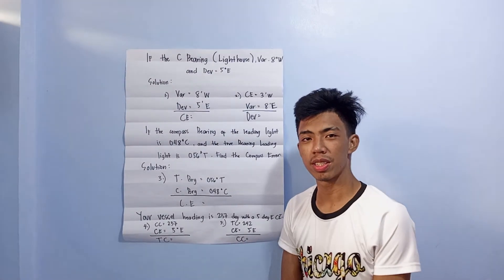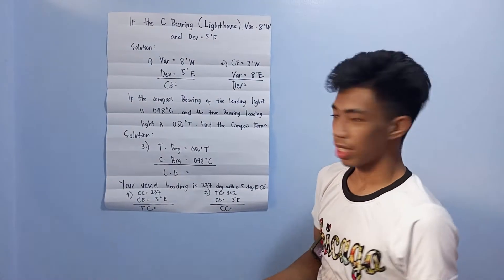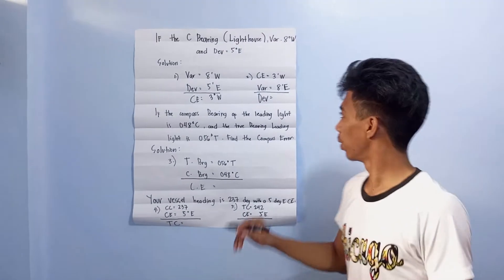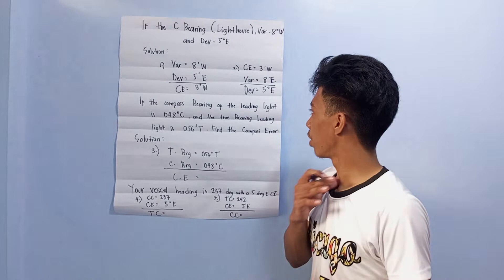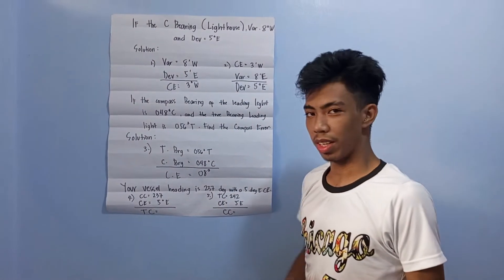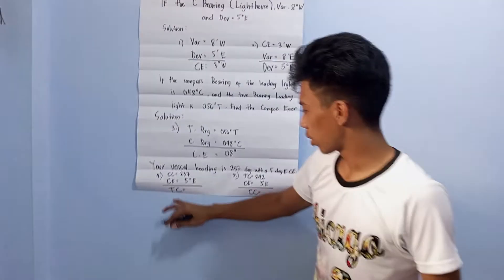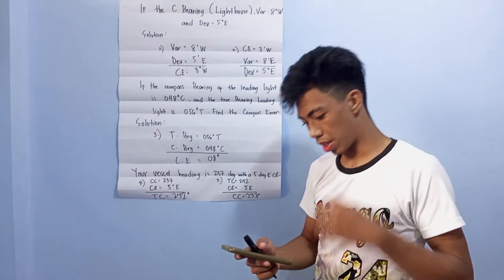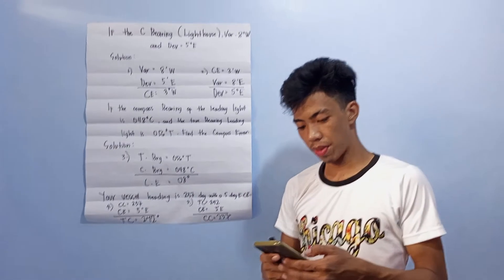Midterm Project MTEC